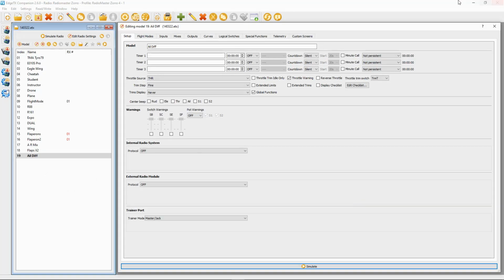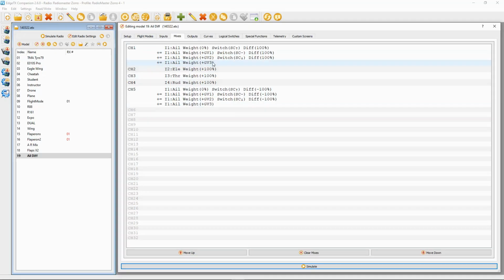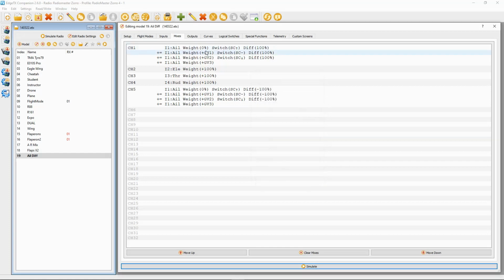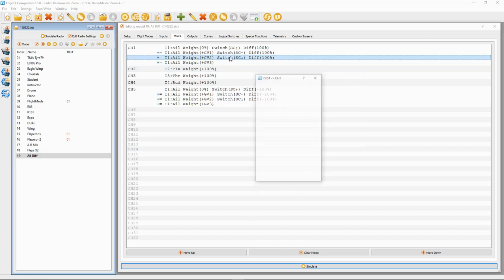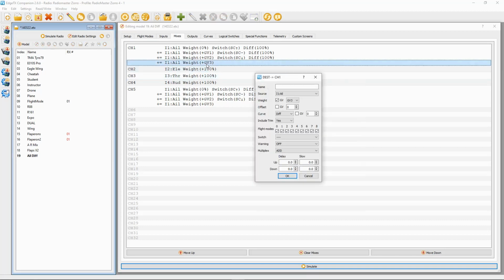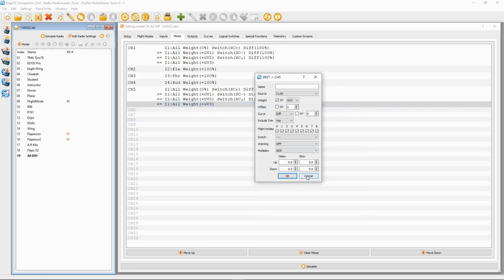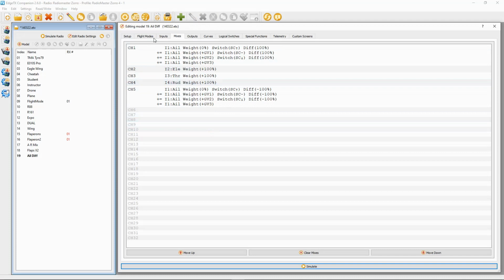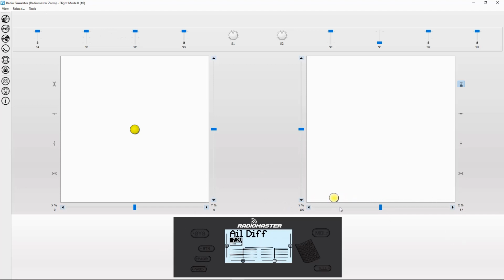RadioMaster Zorro Setting Up Aileron Differential with GV's in EdgeTX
This tutorial video will assist you to set up aileron differential using Global Variables. If you want to change a value across multiple mixes then Global Variables are the way to go. They are a very useful tool within EdgeTX if you need to repeat a value across many mixes. Set up the Global Value and wherever you need the value replace the number with GV1 etc.

Link to video on setting up aileron differential in a delta wing model with elevons.

How to help my channel:
You may have noticed I do not have mid-roll advertising in my videos I feel this may detract from your viewing experience but this does have an effect on my revenues so my Patreon's are very important to me. So if you can join my Pateron it would help me out immensely.

Happy Flying.